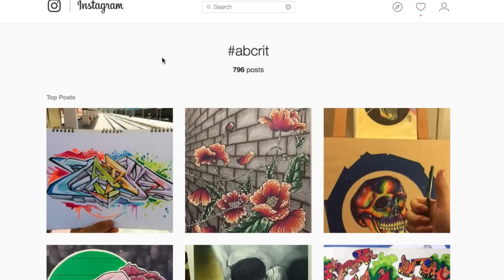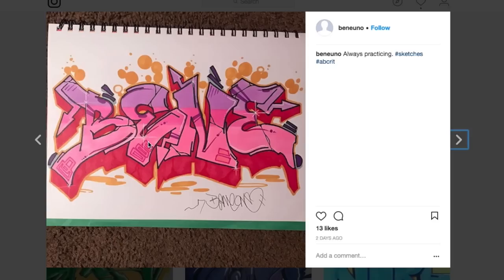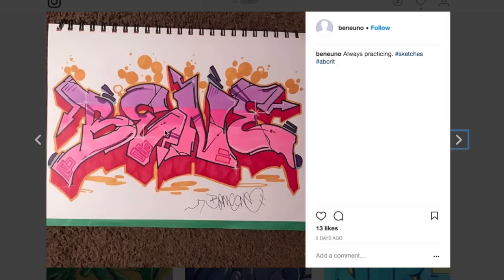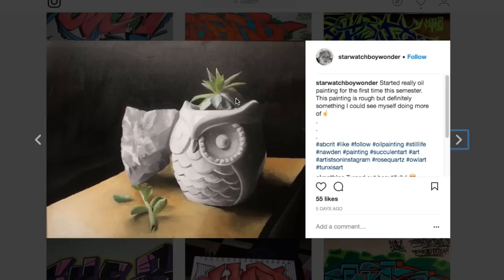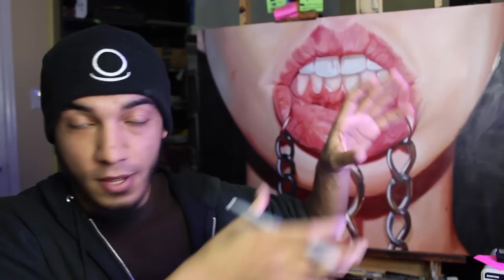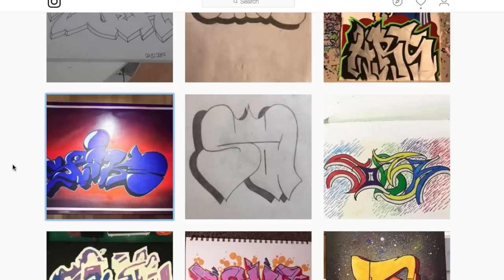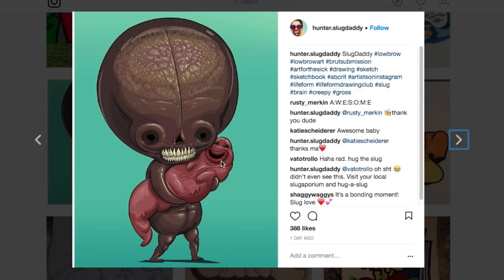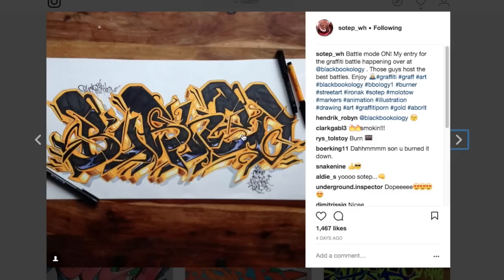Secret To Flow Graffiti ➕ INSANE Oil Painting! Critique❗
Today we learn the secret to flowing letters in graffiti! Also we have a look at some insane oil paintings from some of you guys!
Artists in todays critique

Music
Jeff Kaale
Song name:That Day and Dancing in the Moonlight